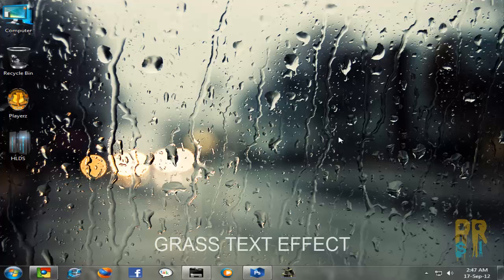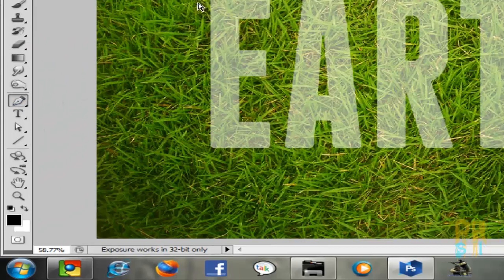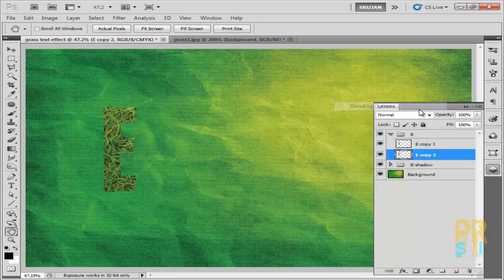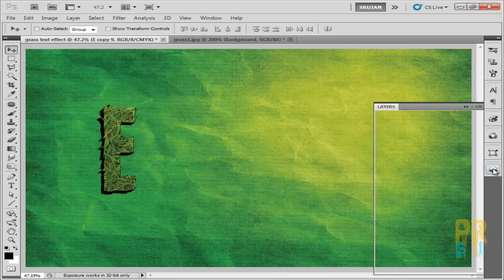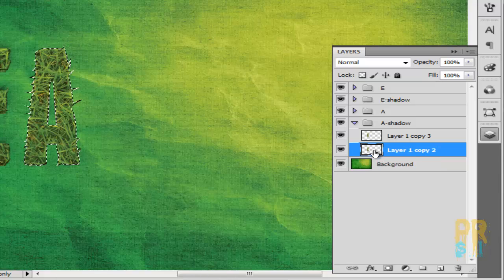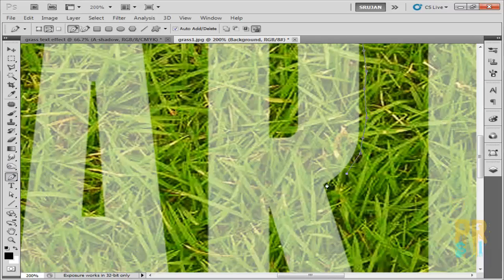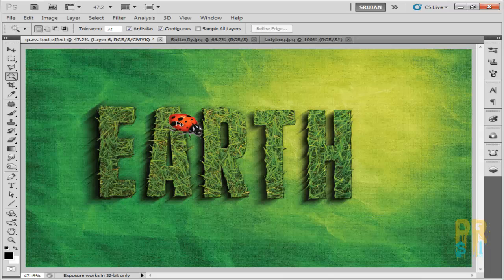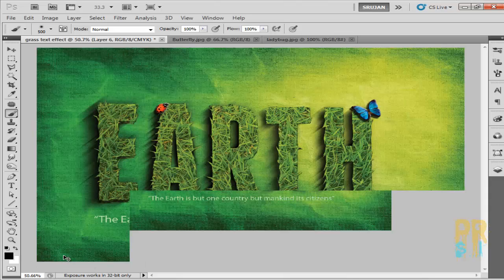Grass Text Effect (with voice narration) - Photoshop Tutorial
-=Grass Text Effect Tutorial in Photoshop =--
Level : Advanced

The links for downloading the stock images and Photoshop Source Document(.psd) are mentioned below.

and the song used in this tutorial is ) :D

njoy! :)